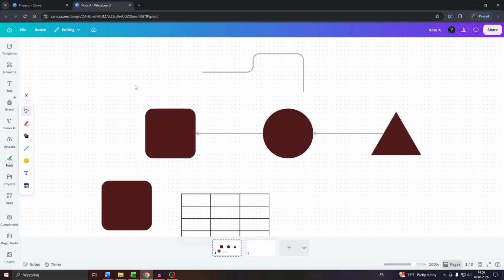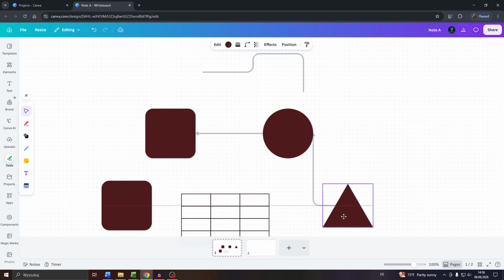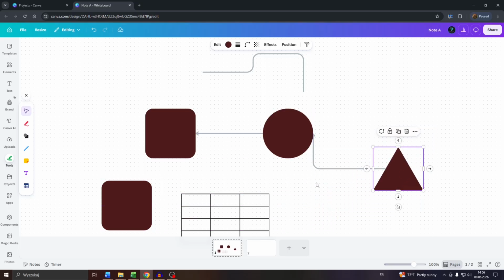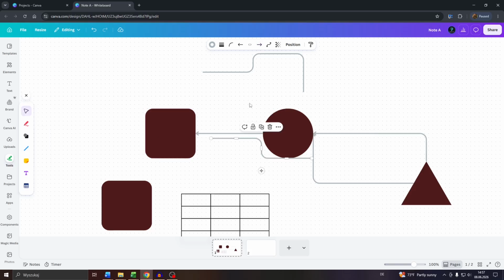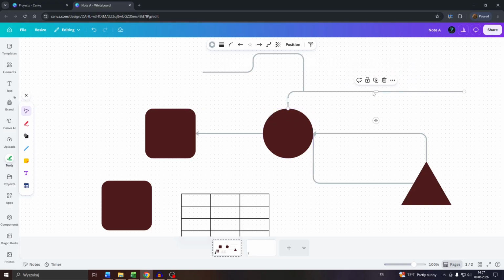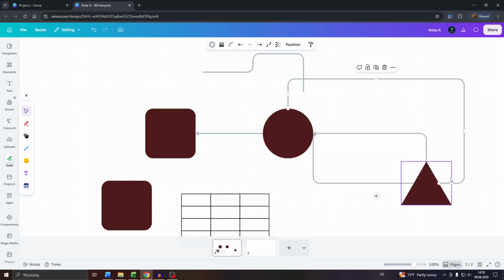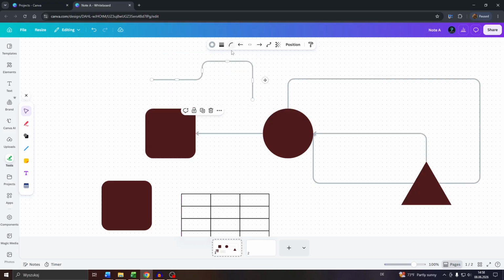How to Insert Connector in Whiteboard on Canva | Add Connectors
Learn how to insert connectors in Canva Whiteboard and link objects together visually. This tutorial helps organize workflows and diagrams more clearly.

If you're learning about using the Canva application on PC and laptop, also check out how to edit a design in offline mode in Canva